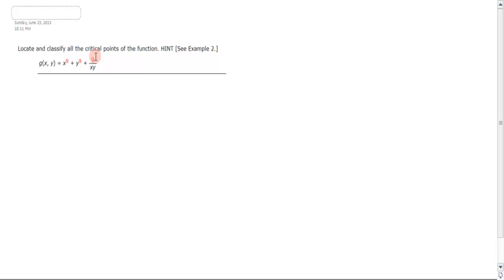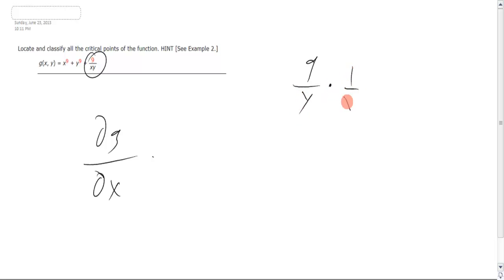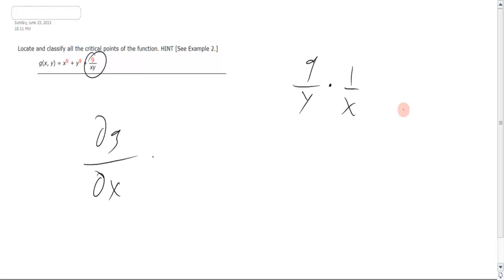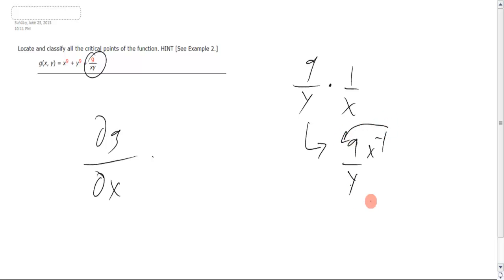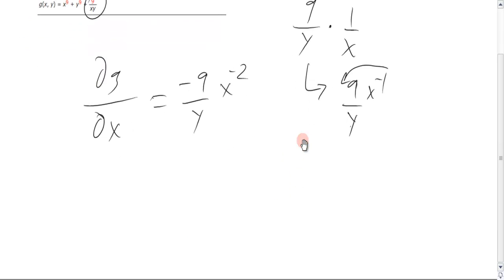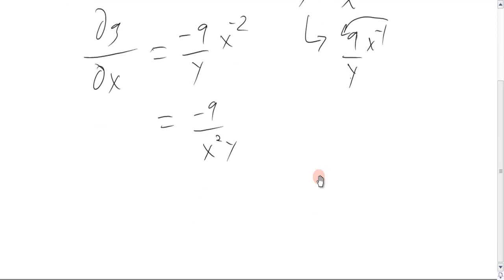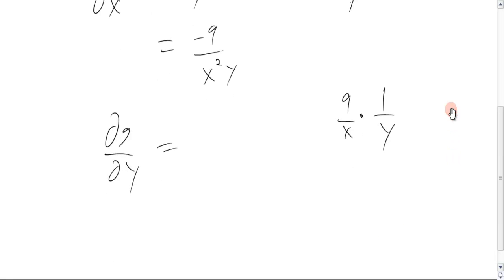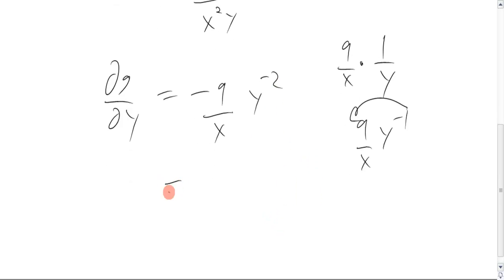MAT217 15.3 Problem 10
The question was how to find the partial derivative of a function if the variable is in the denominator.